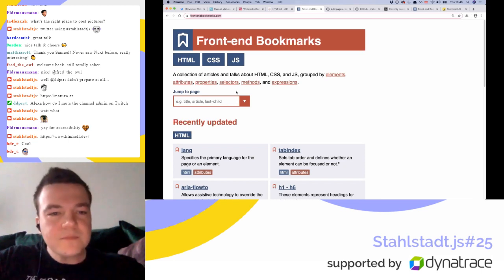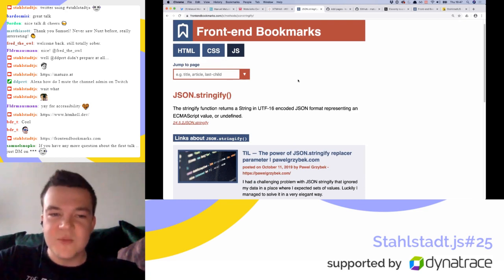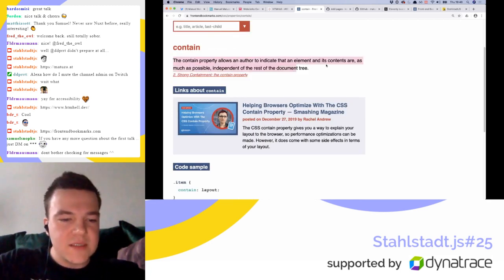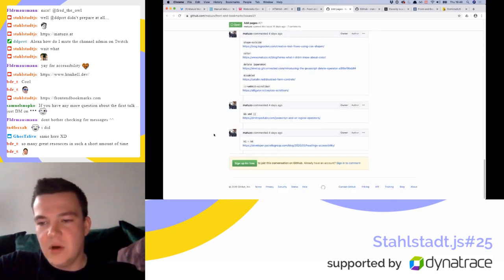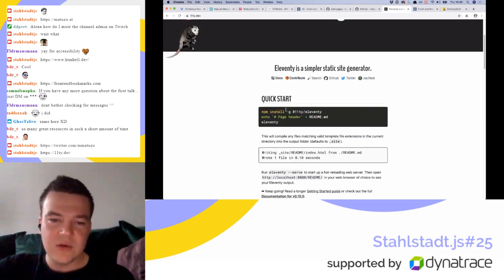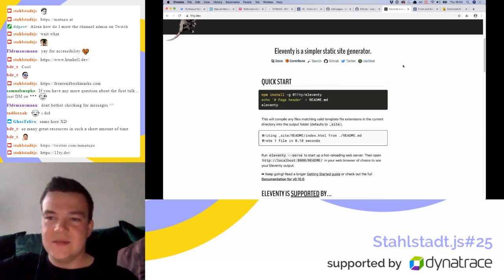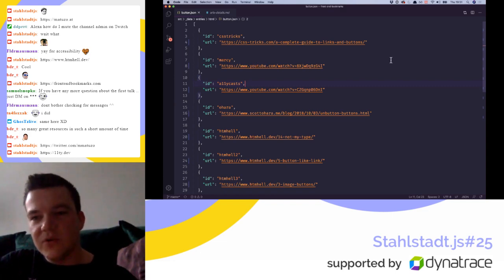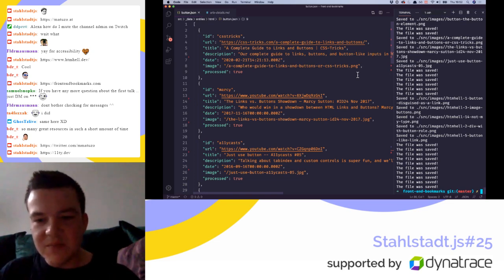StahlstadtJS #25 - Frontendbookmarks.com - Manuel Matuzovic